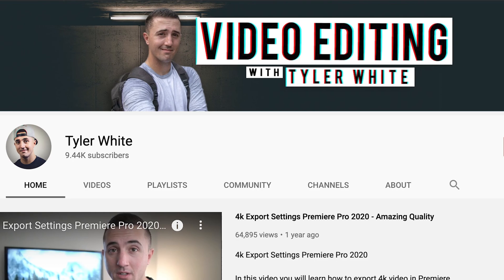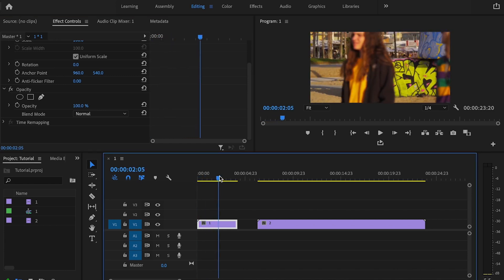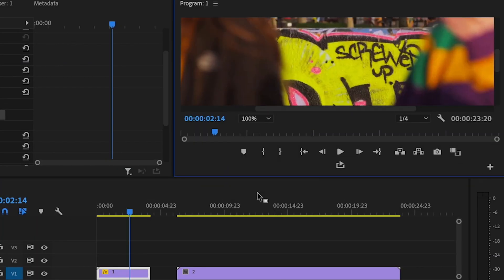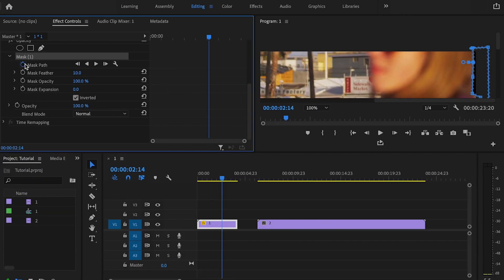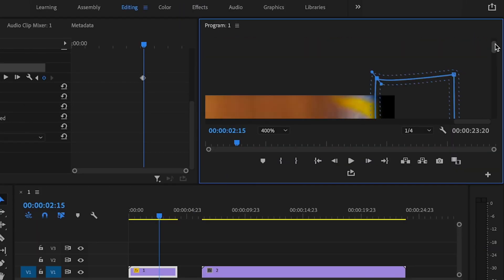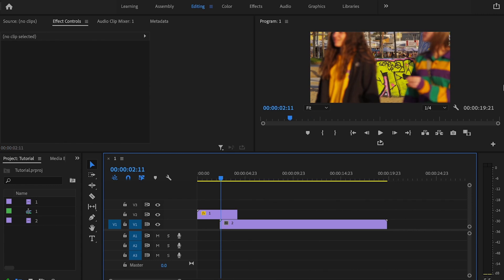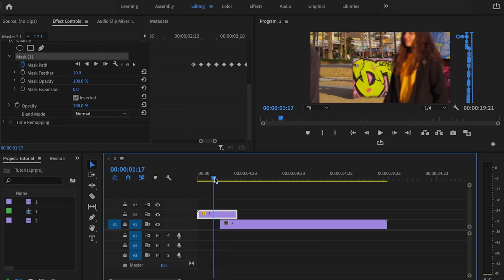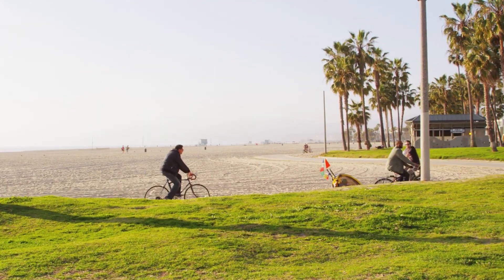Premiere Pro Mask Transition Tutorial - FAST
Premiere Pro Mask Transition Tutorial

In this video, I show you how to create this Premiere Pro mask effect. This Adobe Premiere mask transition looks amazing and can take your videos to the next level! This Premiere Pro mask tutorial is quick and simple. This simple effect will make your videos look great. You don’t want to miss this Premiere Pro mask video! It’s an Adobe Premiere Pro mask effect that’s super simple and looks great. To create this mask transition Adobe Premiere makes it easy. If you want to create an awesome mask transition Premiere Pro is the way to go. In Premiere Pro masking has never been more simple. This masking transition Premiere Pro tutorial is one of many Premiere Pro tutorials you can find on my channel. I hope this Adobe Premiere Pro mask tutorial helps take your videos to the next level!

Check out
📙 My FREE Video Editing e-book